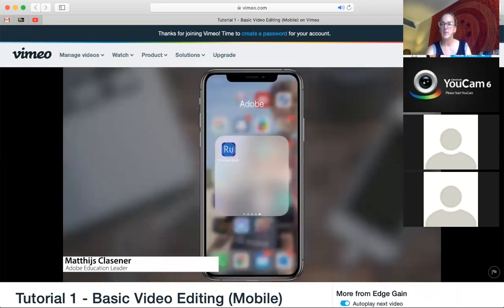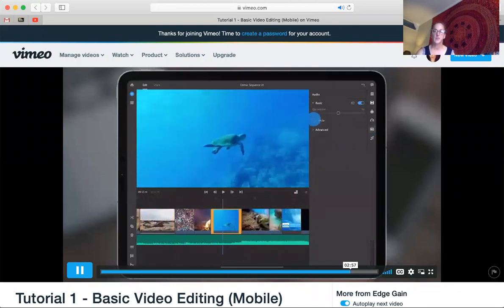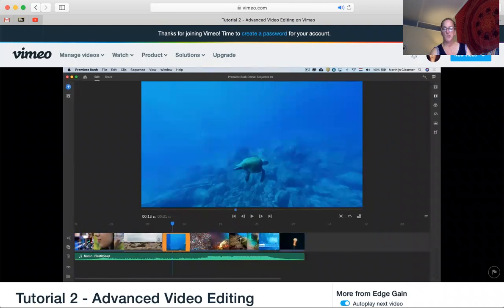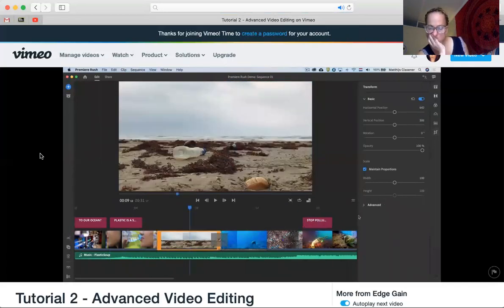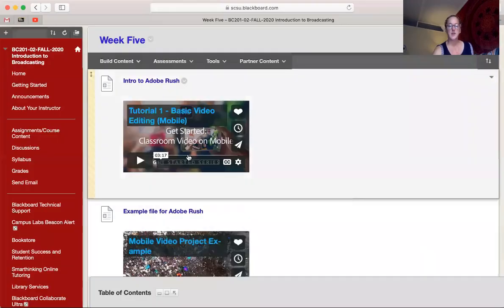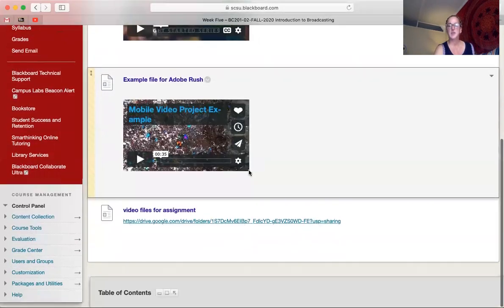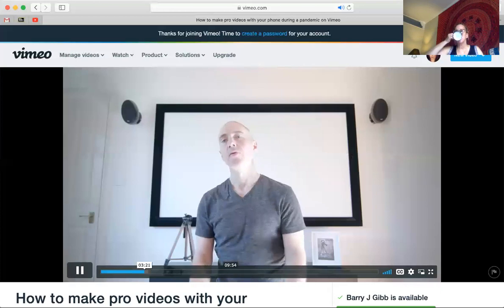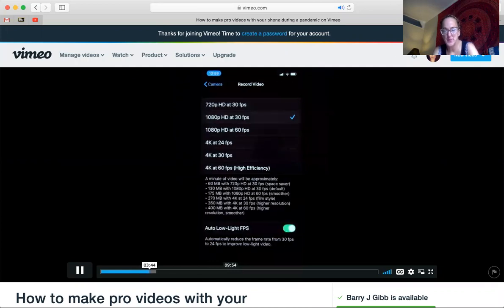09:09:20 Intro to Broadcasting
Today we reviewed Adobe Rush for video phones. All the info you need is in module week 5.